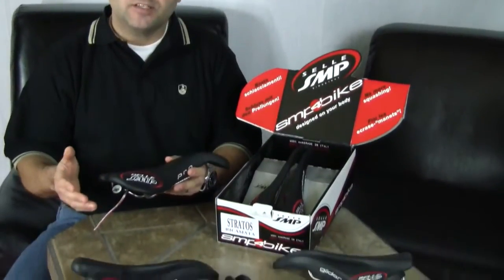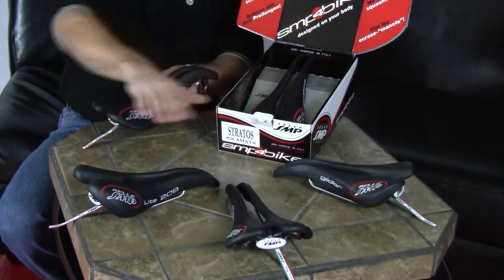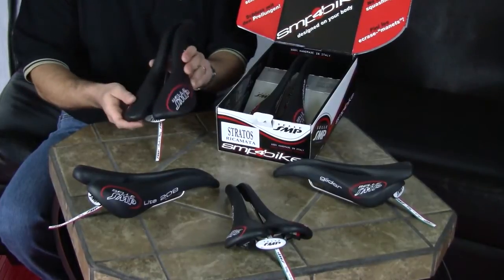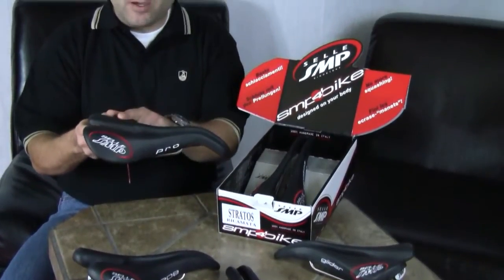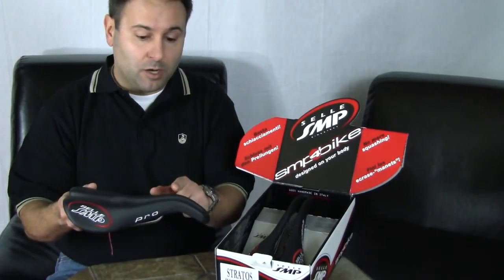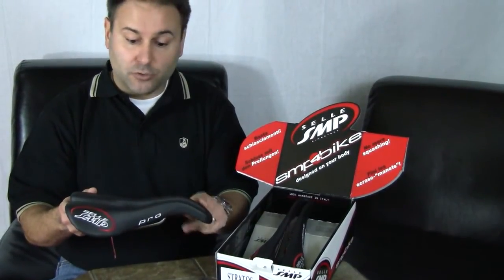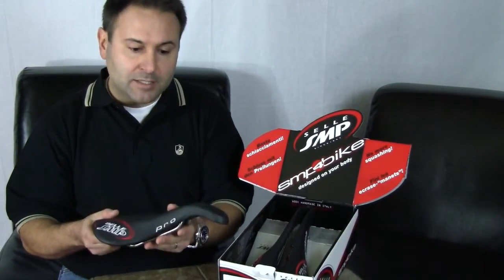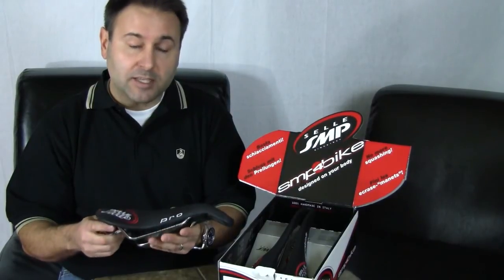Selle SMP Cycling Saddle Collection presented by cbike.com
- Selle SMP offers an extensive range of cycling saddles for every cyclist.  Here is a quick peek at some of Selle SMP saddles in the lineup. Hand made in Italy.  Some of the most popular Selle SMP saddles - Dynamic, Pro, Evolution, Strada and Forma